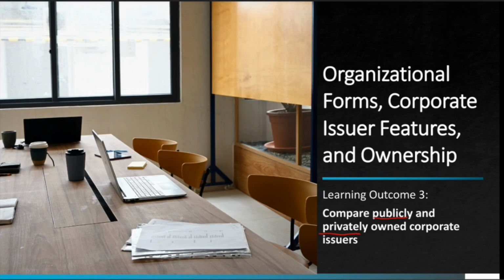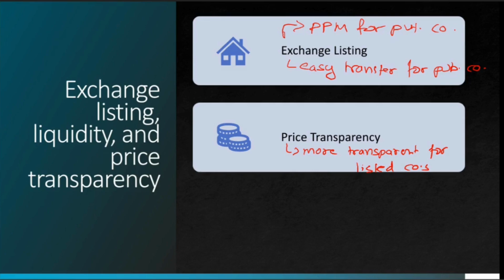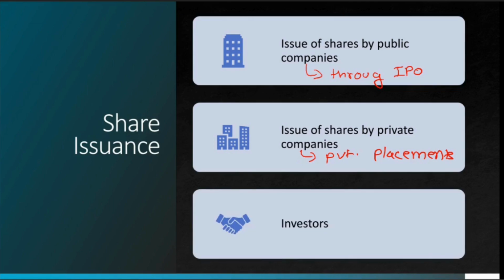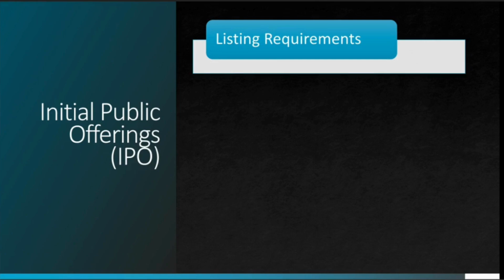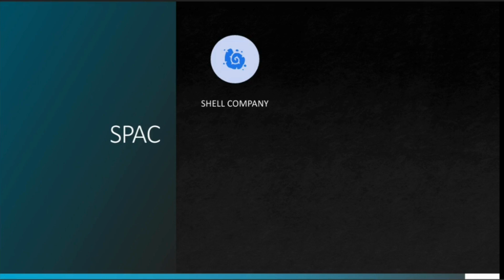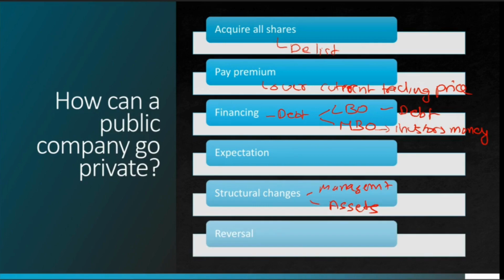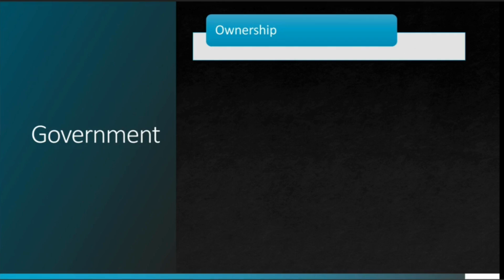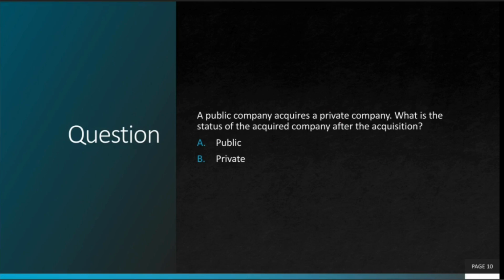LOS 22.c, Reading 22, Corporate Issuers, CFA Level 1-2024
This is the 2024 Level I CFA® Course Video for Chapter 1, Organizational Forms, Corporate Issuer Features, and Ownership, Corporate Issuers.

LO3: Compare publicly and privately owned corporate issuers

Check out the complete study notes at procfa.com
Also, check out the complete question bank with thousands of questions for your practice.